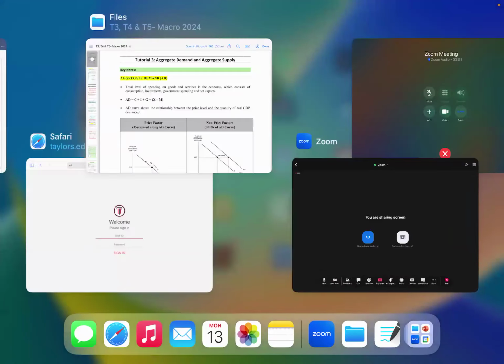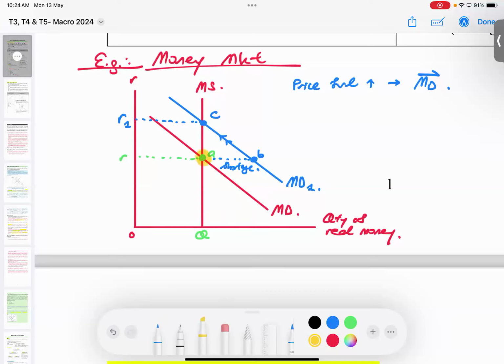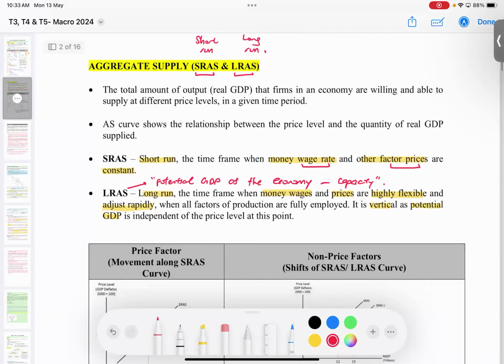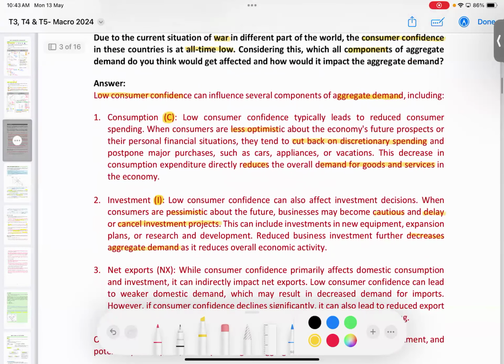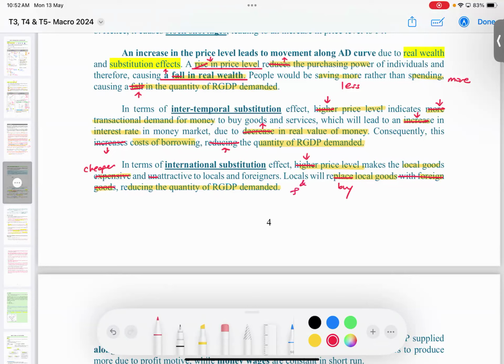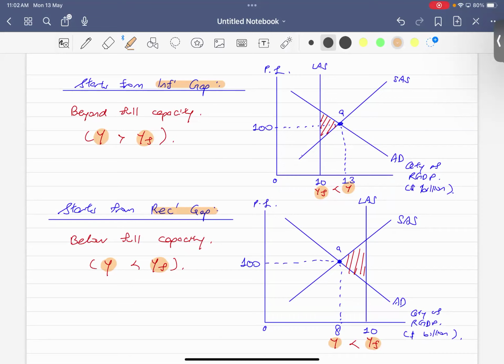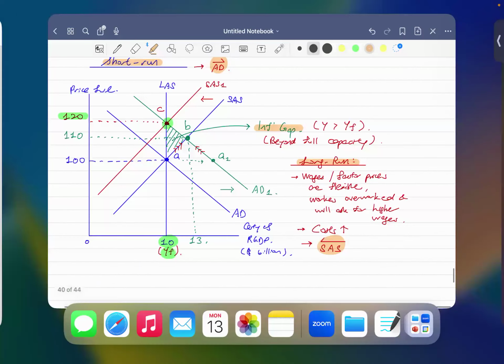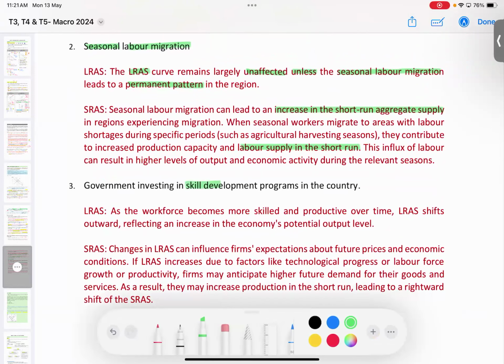Macro 2024 | Tutorial 3 | AD and AS